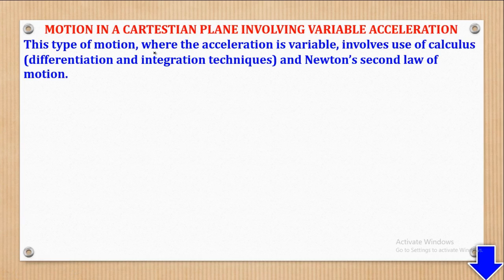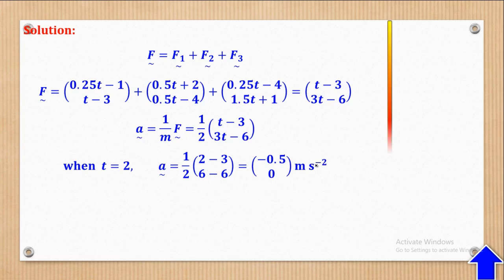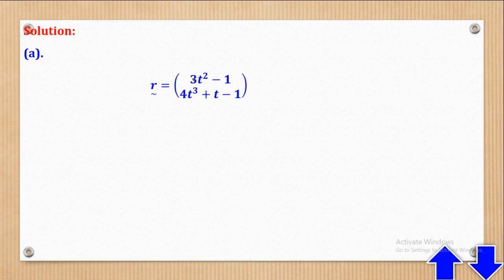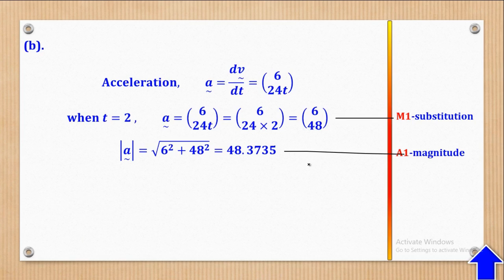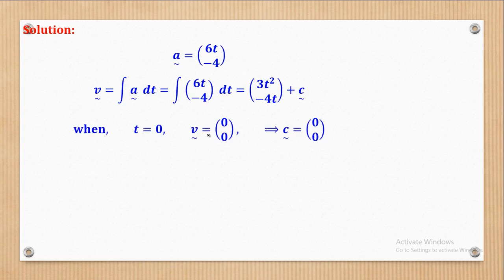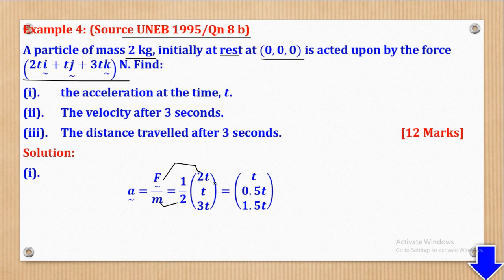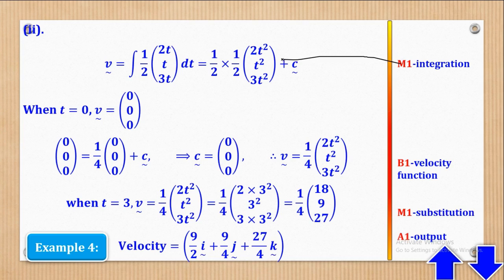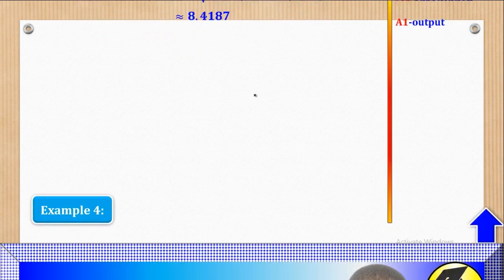012 – ALEVEL APPLIED MATH| CARTESIAN MOTION FOR VARIABLE ACCELERATION (MECHANICS)| FOR SENIOR 5 & 6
In this video, I take you through the topic of motion in a cartesian plane involving variable acceleration.
You will also learn to use Newton’s second law and integration and differentiation techniques to calculate the force vector, acceleration vector, velocity vector, displacement vector from origin, distance from origin, velocity vector given speed and direction, e.t.c.